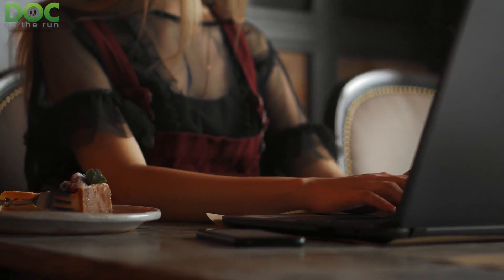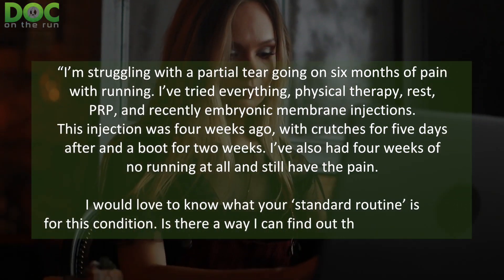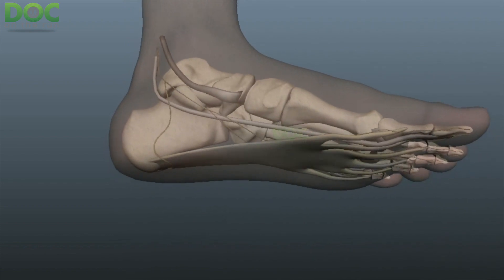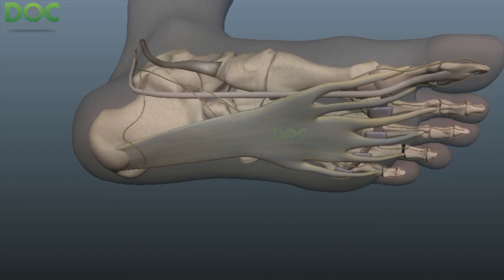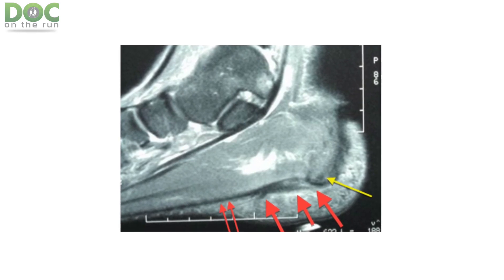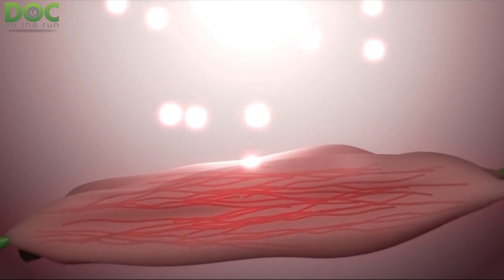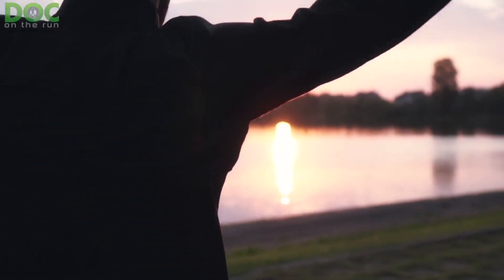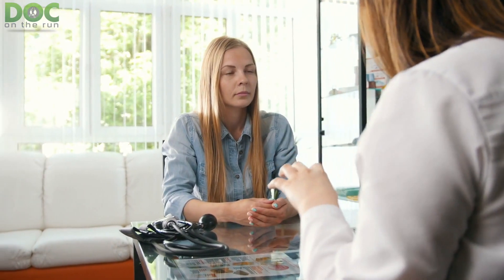What is the standard routine for a partial tear of the plantar fascia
A runner with a partial tear of the plantar fascia asked…
“I am struggling with a partial tear – going on 6 months of pain with running. I’ve tried everything – PT, rest, PRP, and most recently embryonic membrane injections.
This injection was four weeks ago – with crutches for 5 days after and boot for two weeks.
I’ve also had four weeks of no running at all and still have the pain.
I would love to know what your “standard routine” is for this condition.”
This video by Dr. Christopher Segler talks about the standard routine for healing a partial tear of the plantar fascia in a runner.